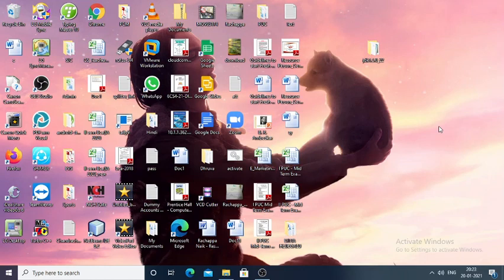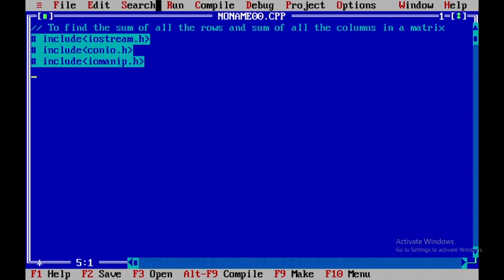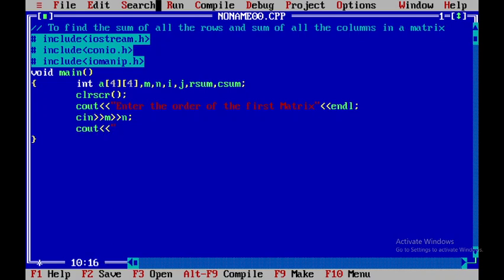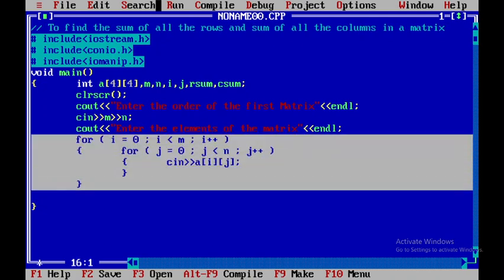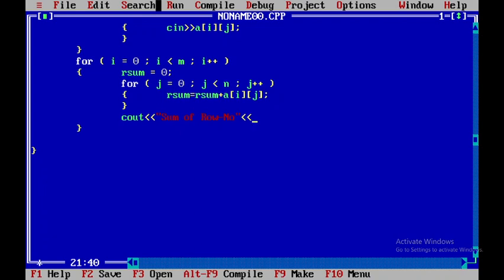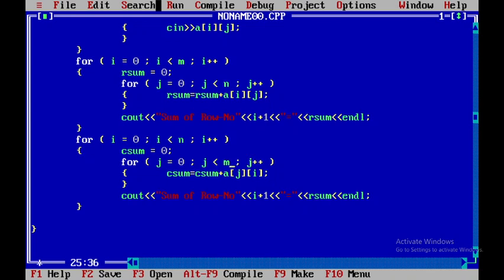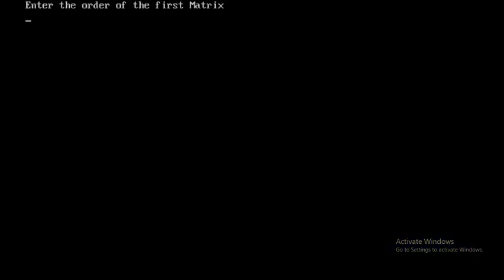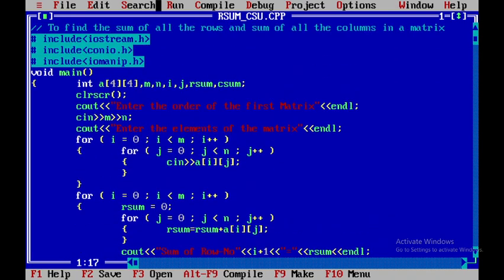C++ Program to find the Row Sum & Column Sum of a Matrix